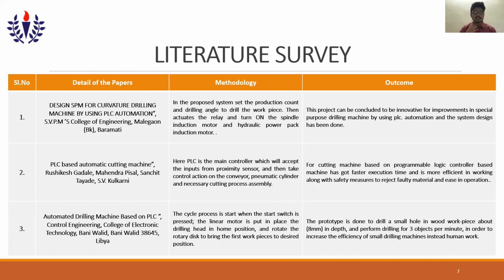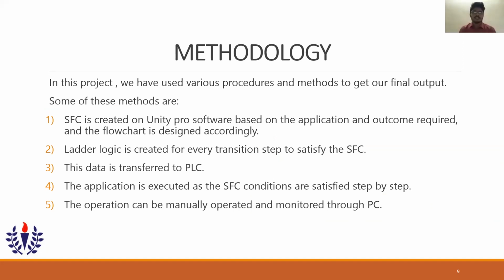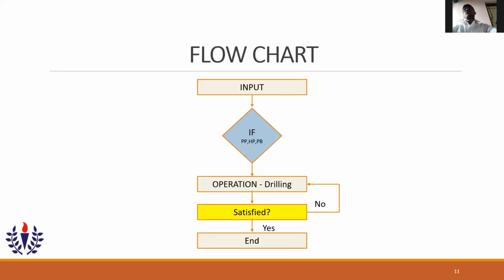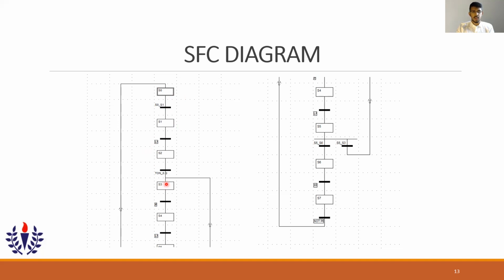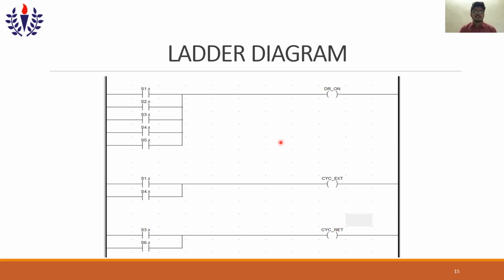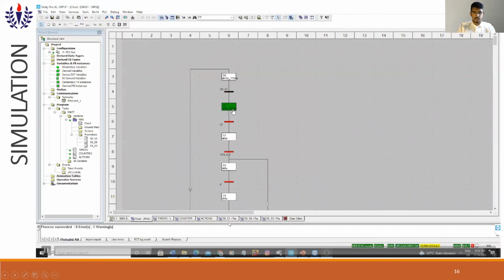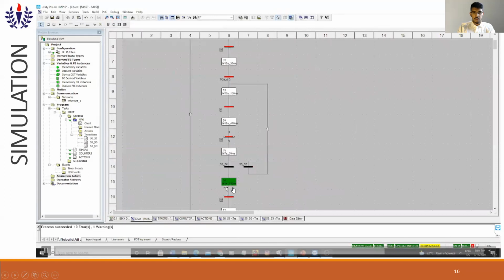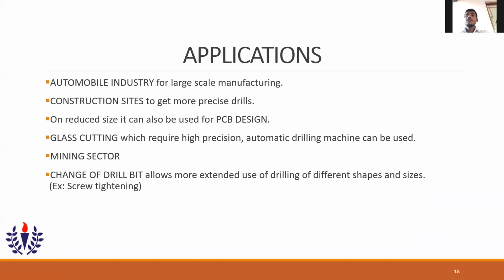PLC Based Automatic Drilling Setup | Mini Project | New Horizon College of Engineering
In this video we will see how a PLC Based Automatic Drilling Set up is build and the methodology used and followed.
Furthermore we will see the simulation of this automatic drilling set up using UNITY PRO Software.
Applications, flow chart, uses etc has also been given light to make this project more industry ready.